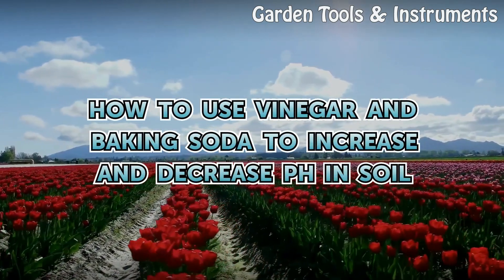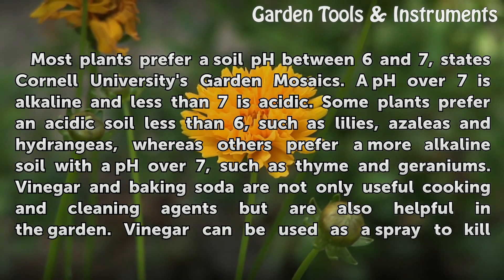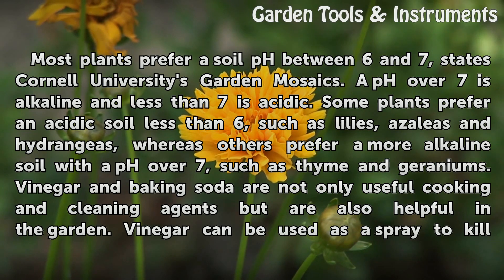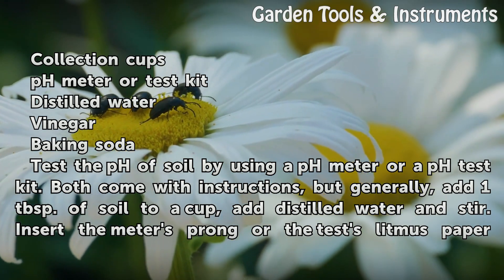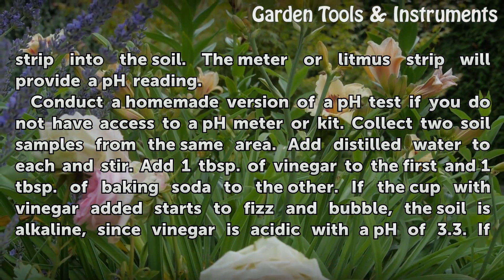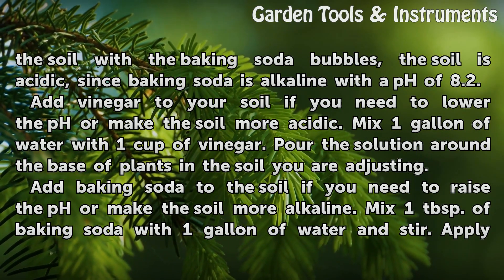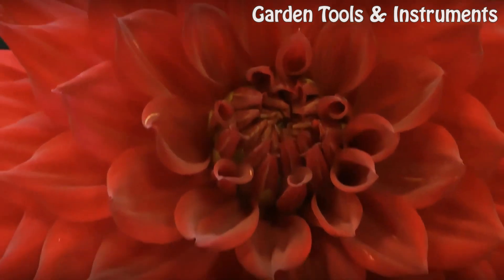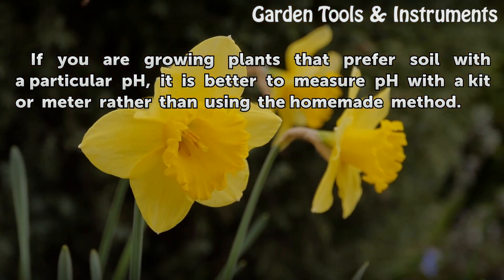How to Use Vinegar and Baking Soda to Increase and Decrease PH in Soil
How to Use Vinegar and Baking Soda to Increase and Decrease PH in Soil. Most plants prefer a soil pH between 6 and 7, states Cornell University's Garden Mosaics. A pH over 7 is alkaline and less than 7 is acidic. Some plants prefer an acidic soil less than 6, such as lilies, azaleas and hydrangeas, whereas others prefer a more alkaline soil with a...

Table of contents How to Use Vinegar and Baking Soda to Increase and Decrease PH in Soil
Things You'll Need 01:02
Tips & Warnings 02:38